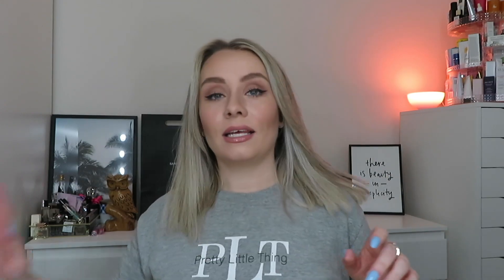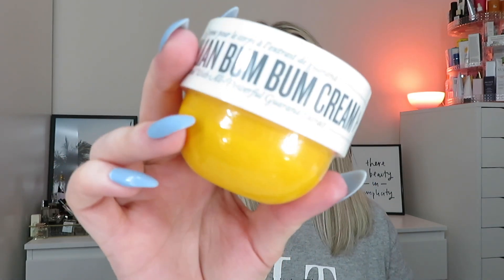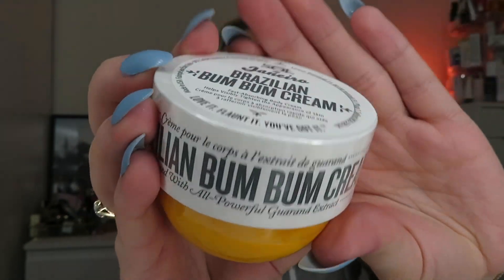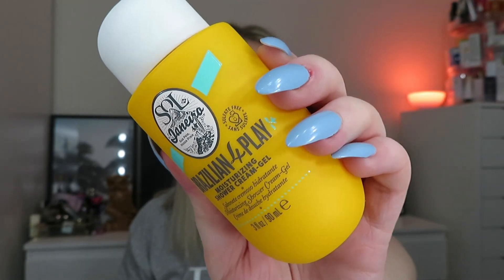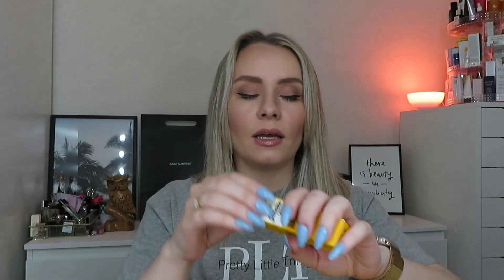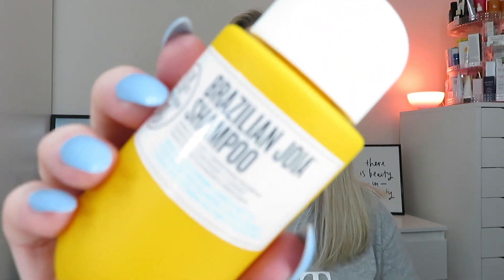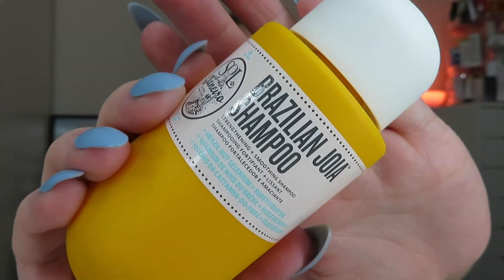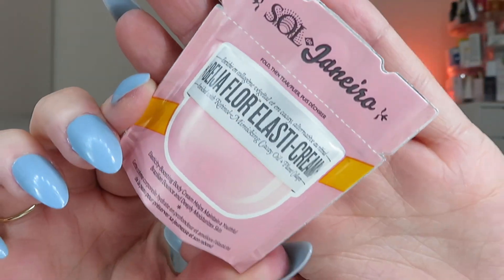LOOK FANTASTIC X SOL DE JANEIRO BEAUTY BOX UNBOXING LIMITED EDITION - WORTH £91 - MISS BOUX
Unboxing the Look Fantastic x Sol de Janeiro Limited Edition Beauty Box. It cost £40 worth £91. It sold out but seems to be back on the website for £69...

Karen x